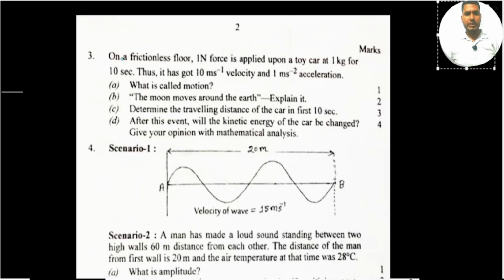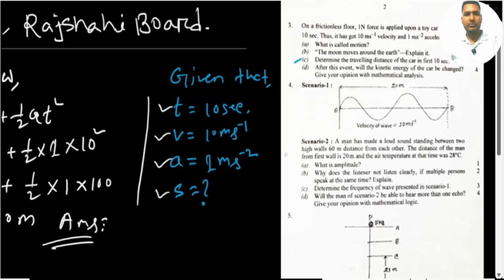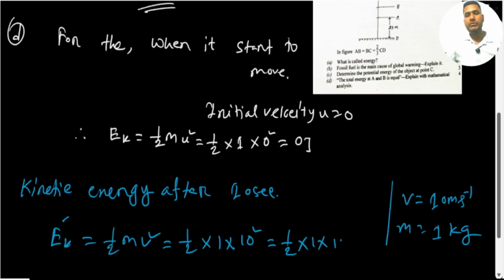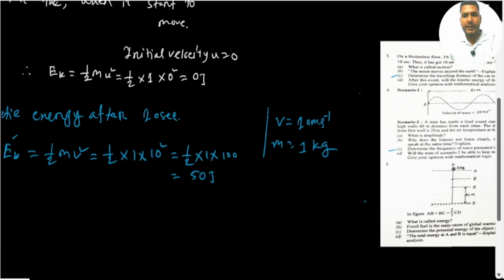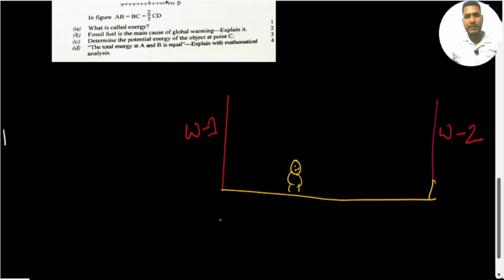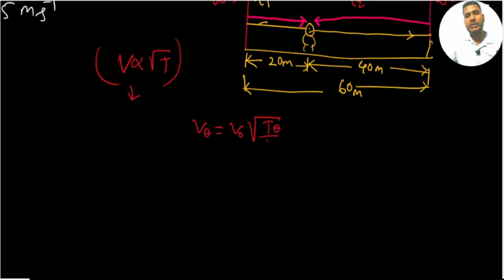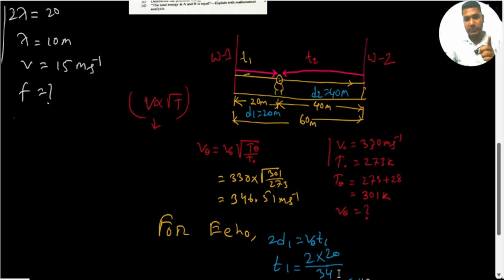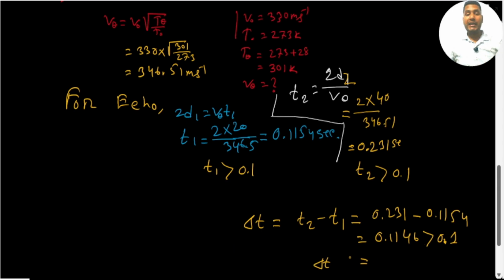SSC PHYSICS Rajshahi Board- 26,Q-3,4#follow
SSC physics 2026 Rajshahi Board. Solution of Question no. 3 and 4